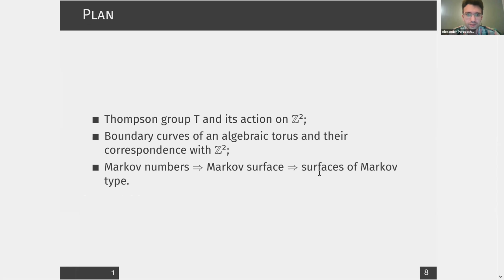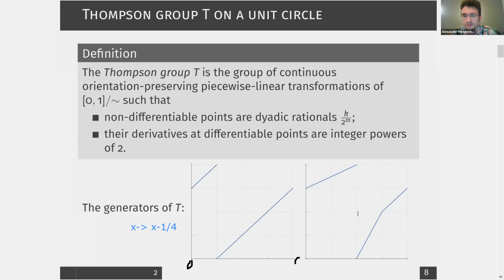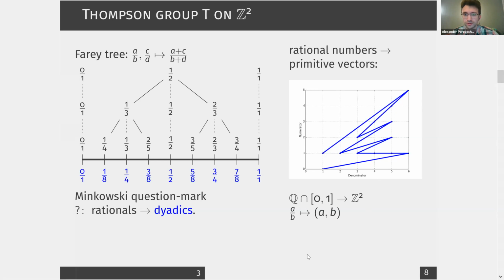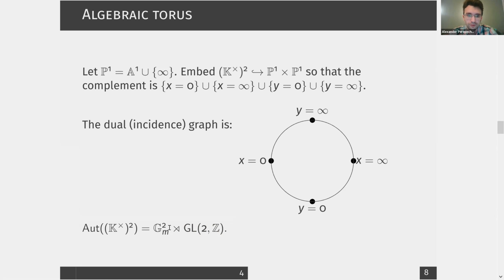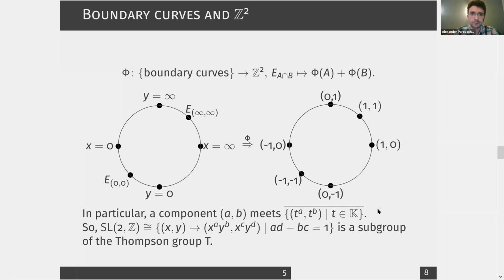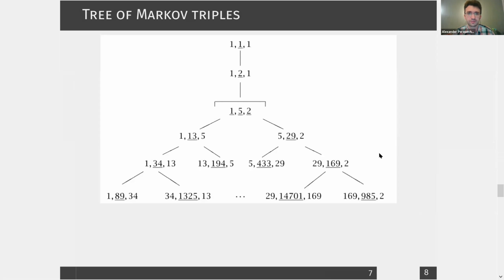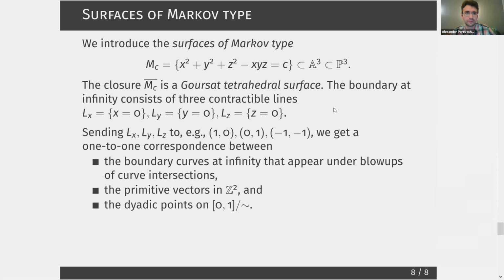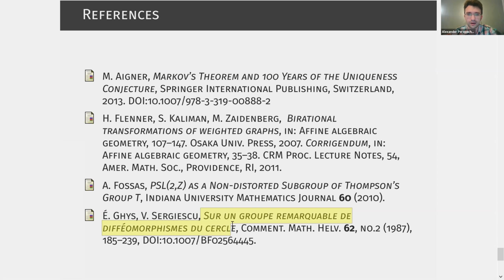Alexander Perepechko. Automorphisms of affine surfaces, the Markov numbers, and the Thompson group T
Speaker: Alexander Perepechko

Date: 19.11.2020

Talk: Automorphisms of affine surfaces, the Markov numbers, and the Thompson group T

Abstract: We describe the correspondence between the unit circle and the divisor at infinity for some affine algebraic surfaces, which induces the correspondence between the Thompson group T and the automorphism groups of considered surfaces.

In particular, we generalize the Markov surface and describe automorphism groups of the obtained surfaces. Finally, we raise the question about integer point orbits on these surfaces. The answer to it might be useful in studying the Uniqueness conjecture for Markov numbers.

Details can be found in [1] for the Markov numbers and the Uniqueness conjecture, in [3] and [4] for the Thompson group T, and in [2] for the surface transformations that we use.

[1] M.Aigner. Markov's Theorem and 100 Years of the Uniqueness Conjecture. Springer International Publishing 2013, DOI:10.1007/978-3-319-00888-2.
[2] H.Flenner, S.Kaliman, M. Zaidenberg, Birational transformations of weighted graphs, in: Affine algebraic geometry, 107-147. Osaka Univ. Press, 2007. Corrigendum, in: Affine algebraic geometry, 35-38. CRM Proc. Lecture Notes, 54, Amer. Math. Soc., Providence, RI, 2011.
[3] A.Fossas, PSL(2,Z) as a Non-distorted Subgroup of Thompson's Group T, Indiana University Mathematics Journal 60 (2010).
[4] E.Ghys, V.Sergiescu, Sur un groupe remarquable de difféomorphismes du cercle, Comment. Math. Helv. 62, no.2 (1987), 185-239, DOI:10.1007/BF02564445.